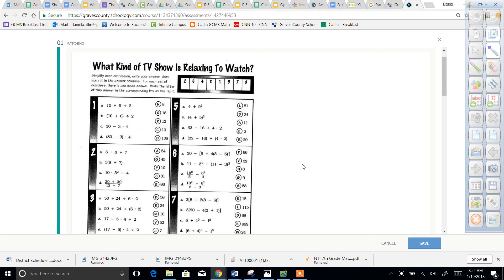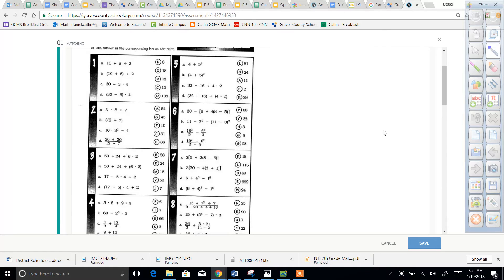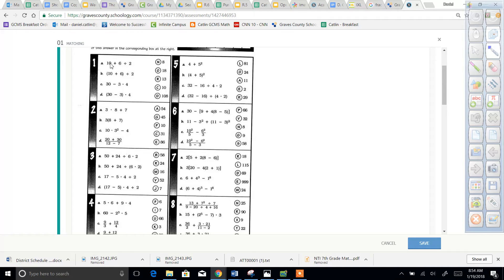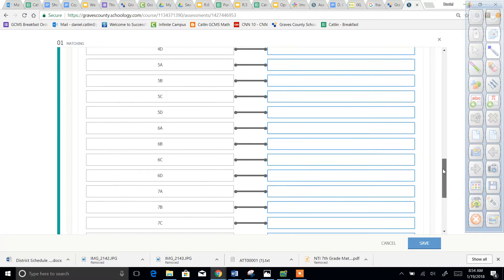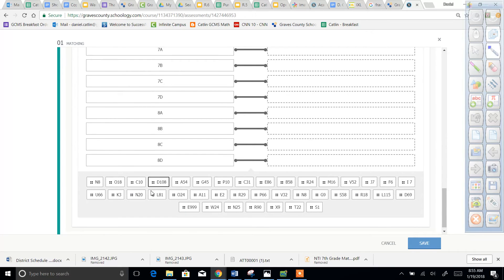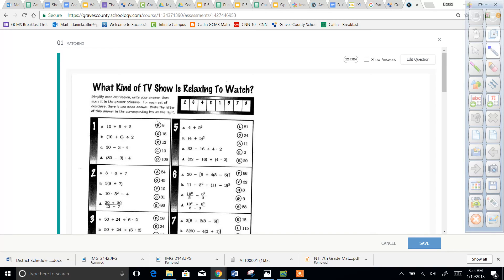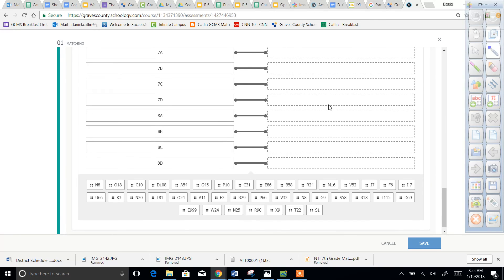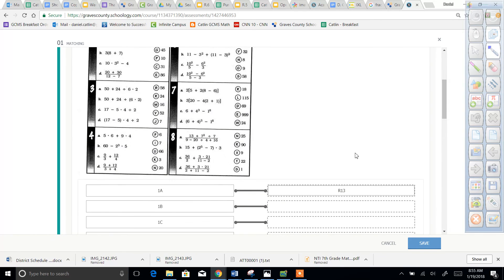NTI Day 3 Explained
A quick explanation on how to submit day 3 NTI work for Mr. Catlin's Math classes.